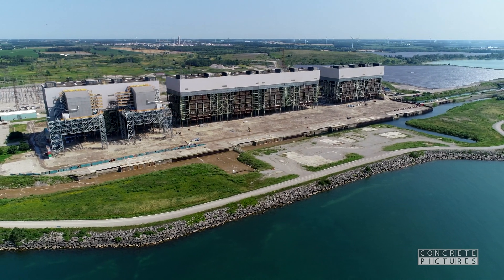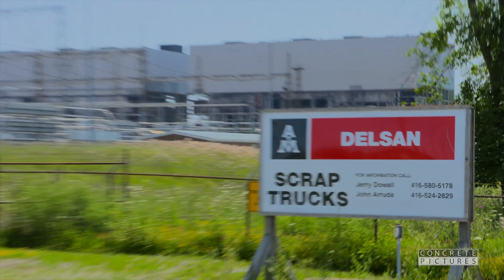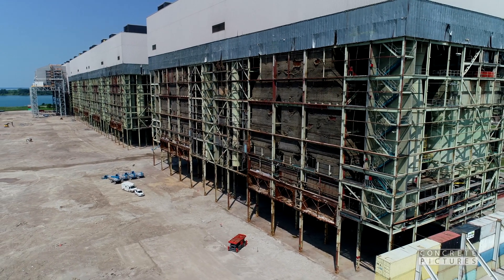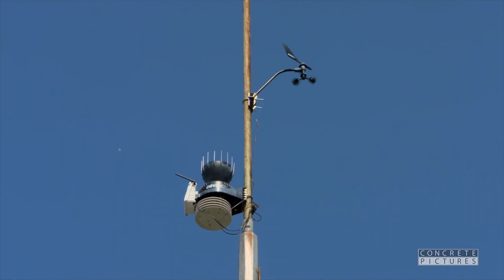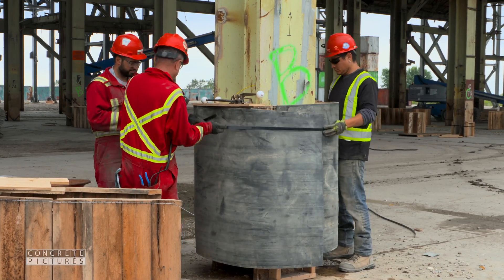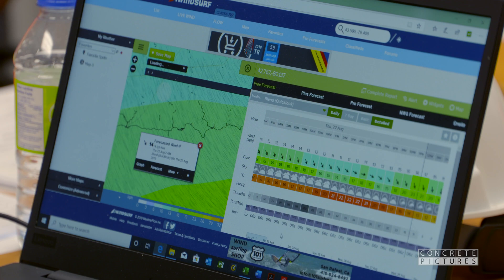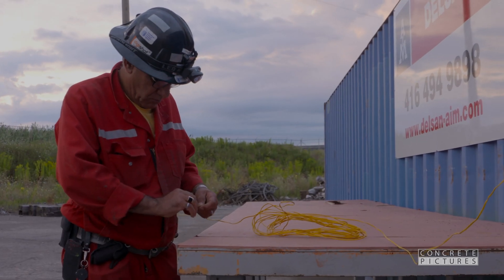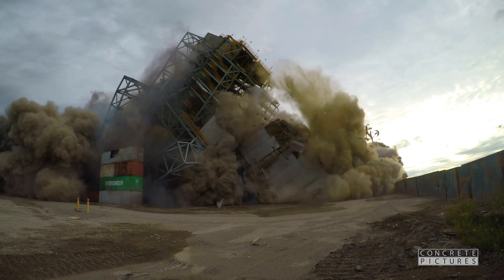Blowing Up An 1,800 Foot Power Plant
Video documenting the Implosion of the Nanticoke Coal Fired Power Plant